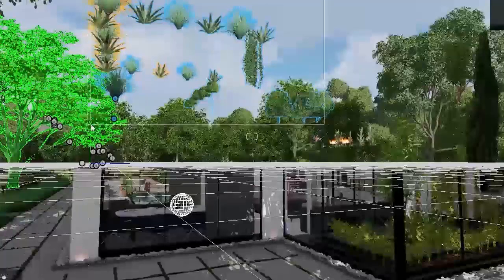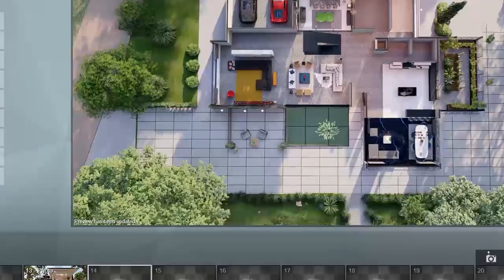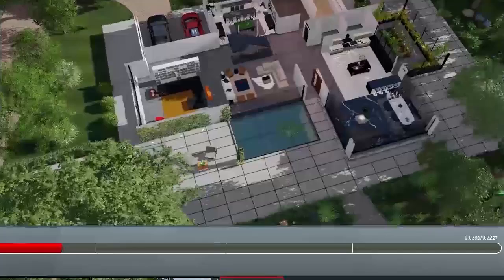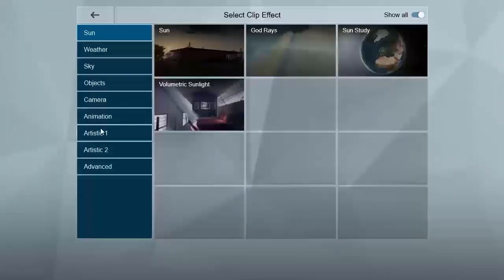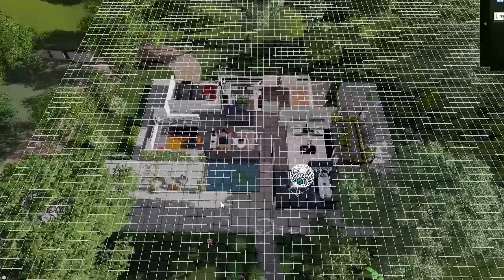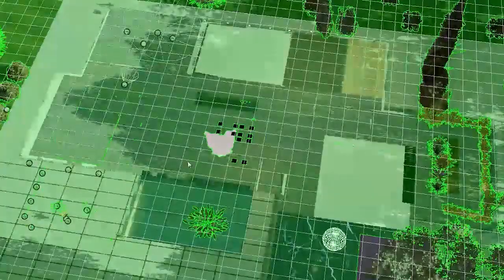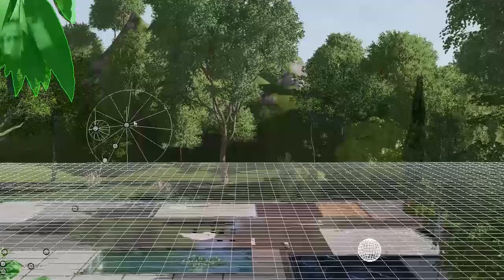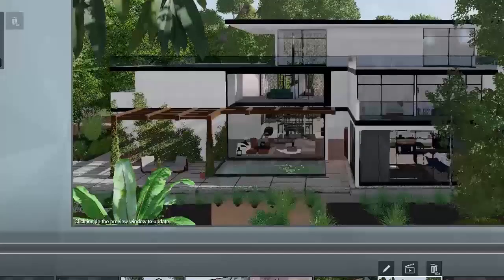Lumion Rendering MASTERCLASS | step by step from beginning | Lesson 19